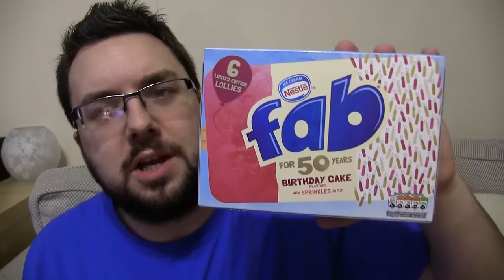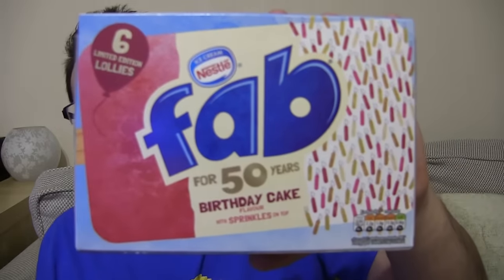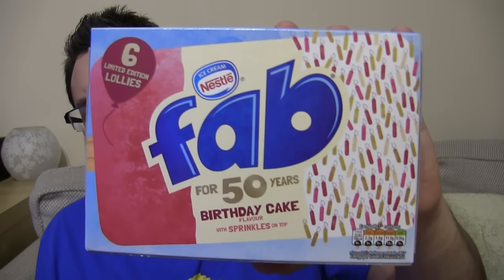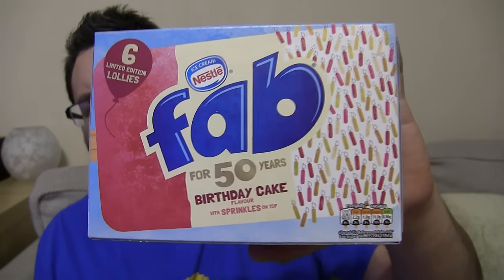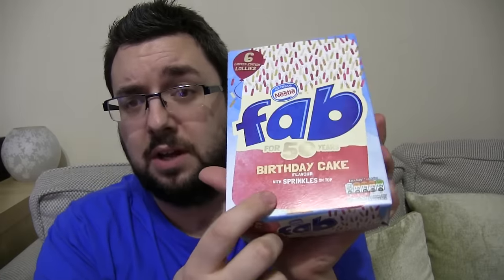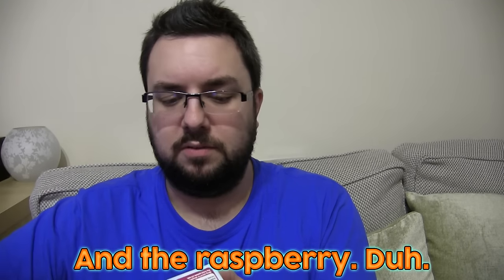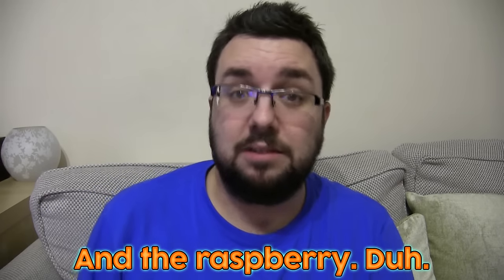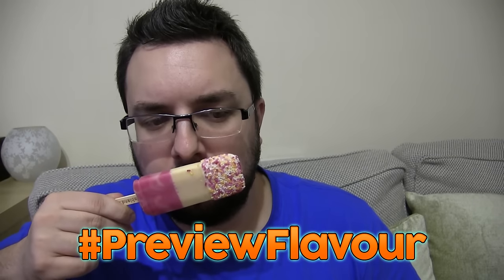Fab Birthday Cake Flavour Review (Ice Lollies)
MJ checks out Fab and their 50th Birthday flavour - Birthday Cake, featuring a raspberry ice lolly, sponge cake flavour creamy coating and a sugar strand top!